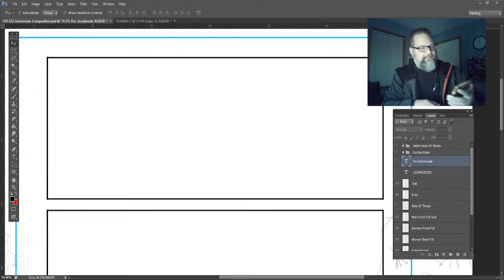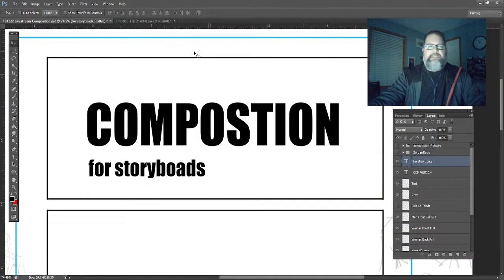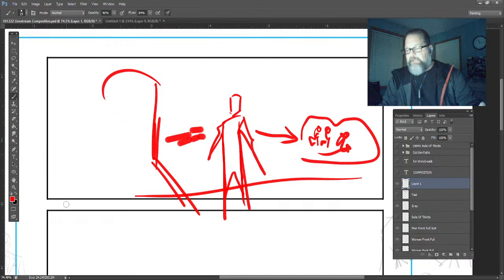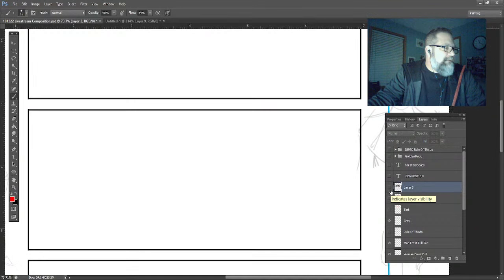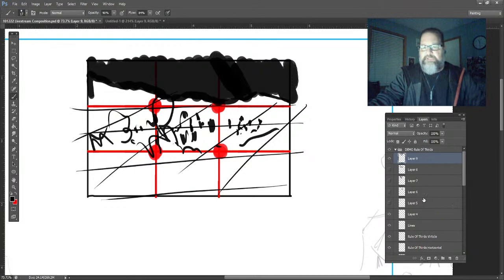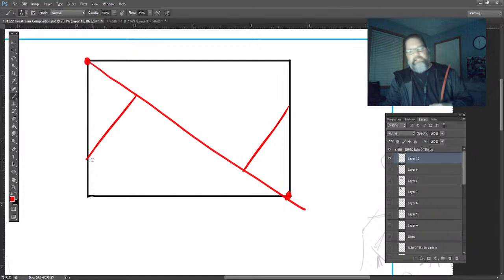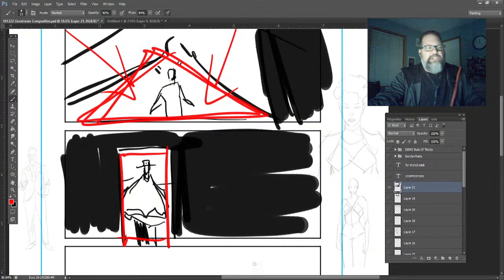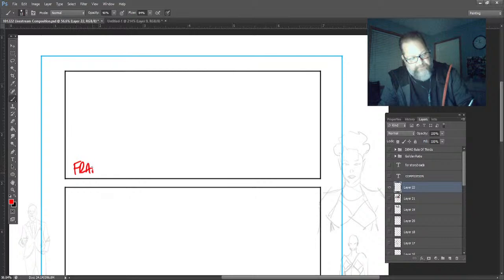COMPOSITION FOR DRAWING STORYBOARDS | Mastering The Basics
Hey Friends, come and join my livestream as we chat about creating a great composition when drawing your storyboards.  How do we create balance?  How do we make our audience care about and feel for the characters and shots we are creating.  This is a great livestream for all visual storytellers that include storyboard artists for film, streaming, animation, music videos, and advertising.  You can use these techniques for your next comic, cartoon, etc. as well.

If you missed the livestream, enjoy our chat on the replay.

Cheers, -P